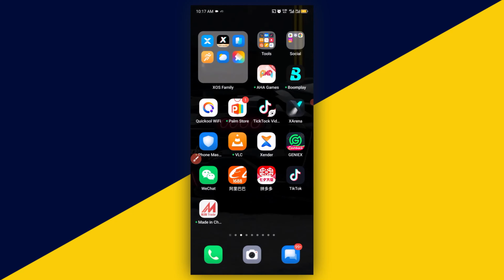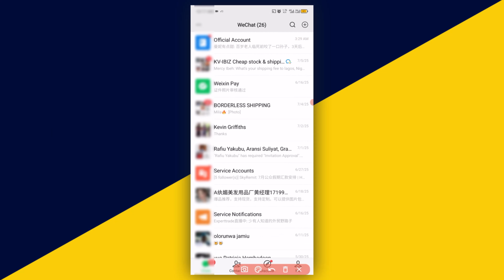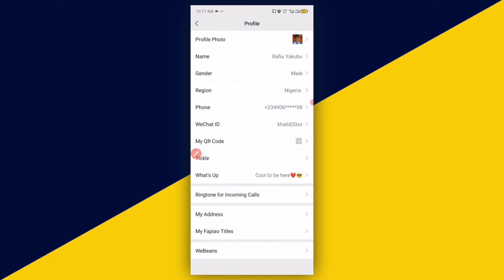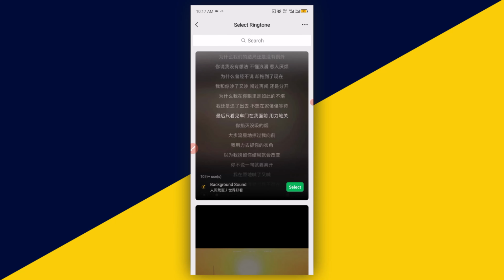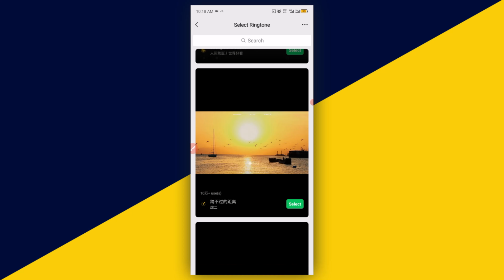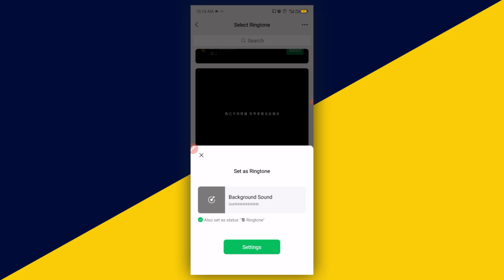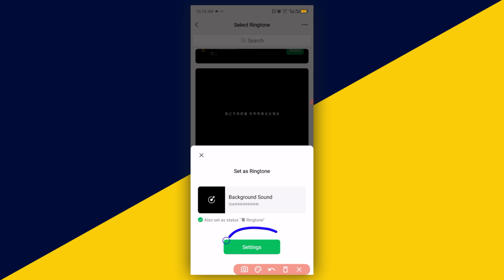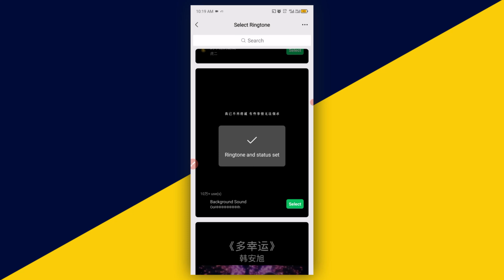How to Change Incoming Call Ringtone on WeChat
Want to personalize your WeChat experience and stand out from the crowd? In this quick and easy guide, I’ll show you how to change the incoming call ringtone on WeChat—whether you want to use a default sound, upload your own music, or assign exclusive tones to specific contacts. Works on both Android and iOS!

🔔 What You'll Learn:
✅ How to access ringtone settings via the “Me” section in WeChat
✅ How to change the default ringtone for voice and video calls
✅ How to assign custom ringtones to individual contacts
✅ Bonus tips to upload your own song or sound as a ringtone

🚀 With these simple steps, you’ll make every incoming call more fun, recognizable, and uniquely yours—no third-party apps needed!

Drop your questions in the comments—let’s make your WeChat ring your way! 🎶📱